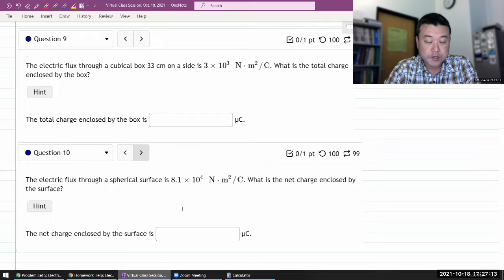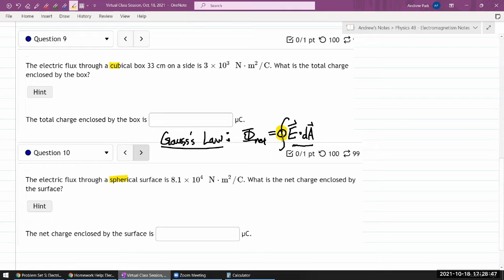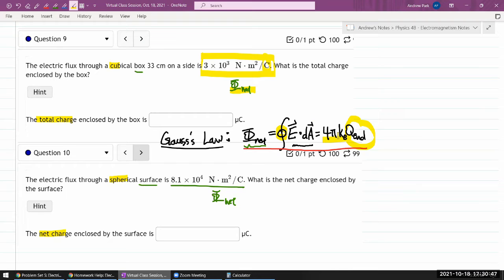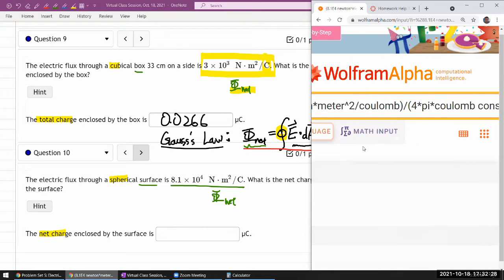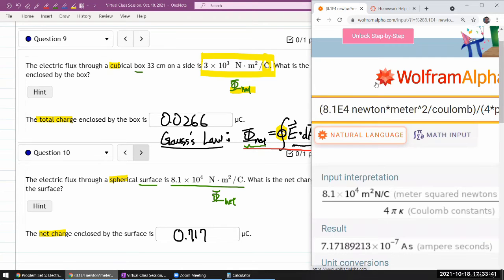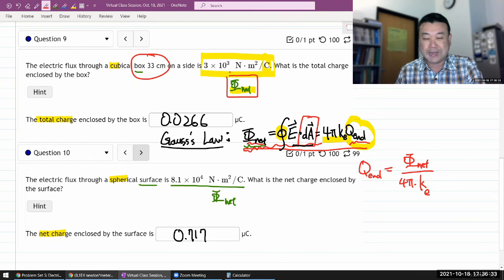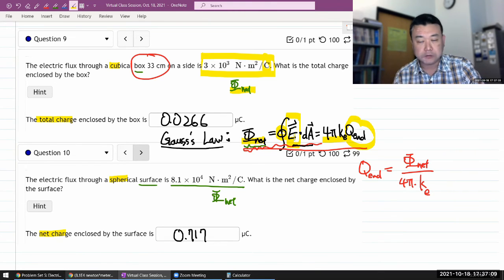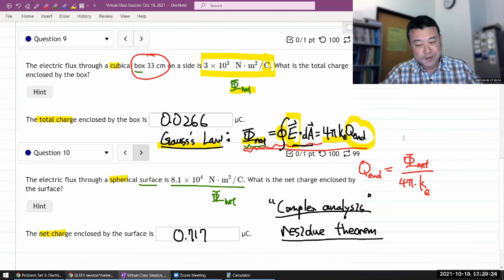Physics 4B - OpenStax University Physics Vol 2, Chapter 6, Problems 36 and 37